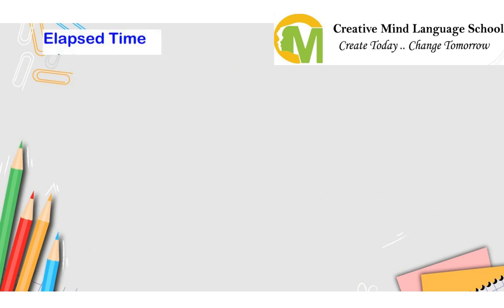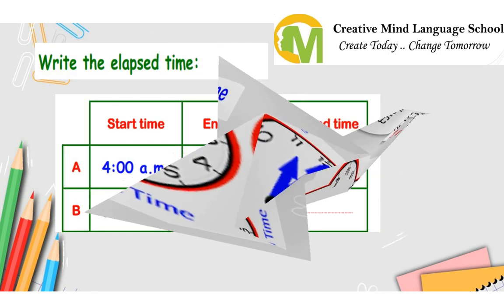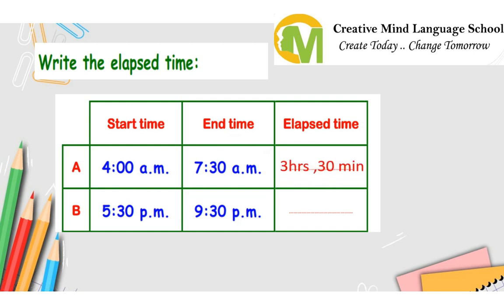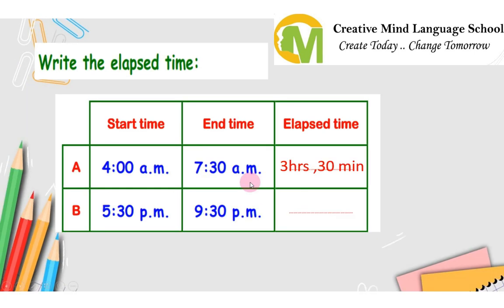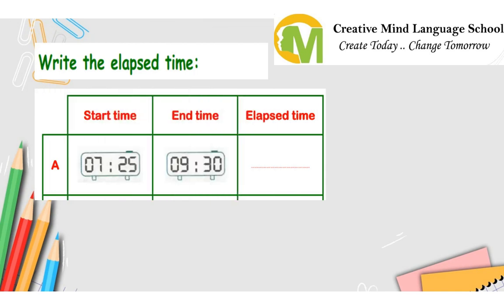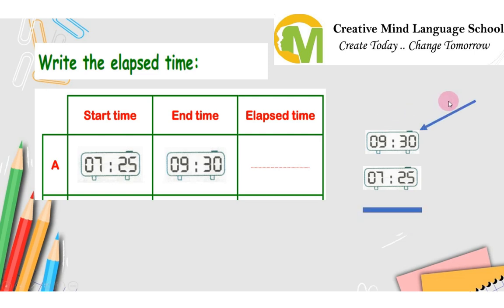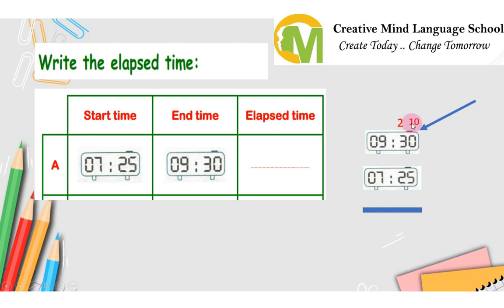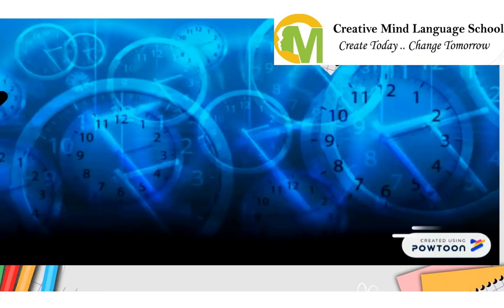Creative Mind Language Schools Elapsed time 3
Creative Mind Language Schools